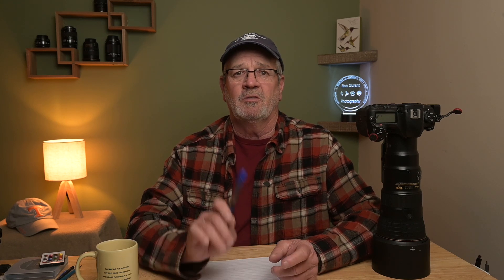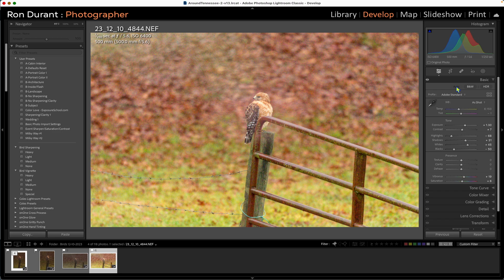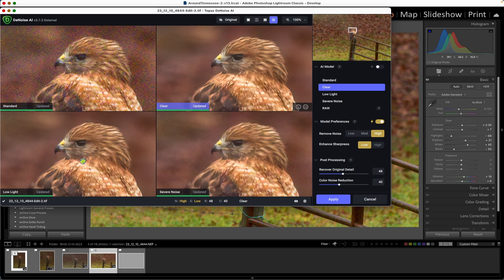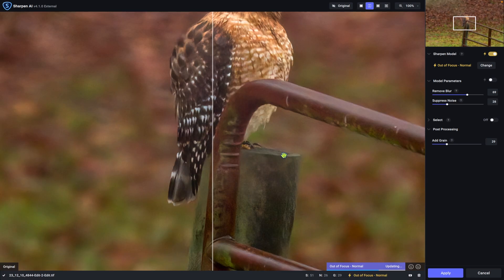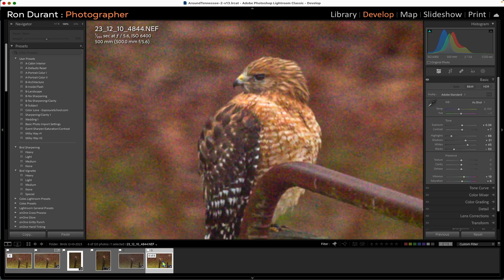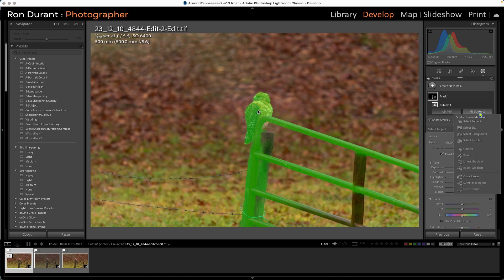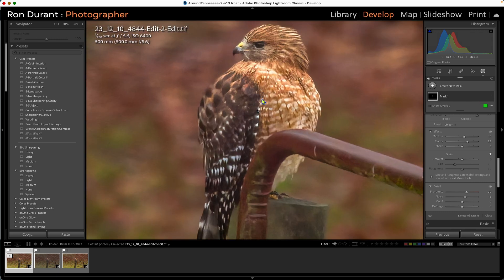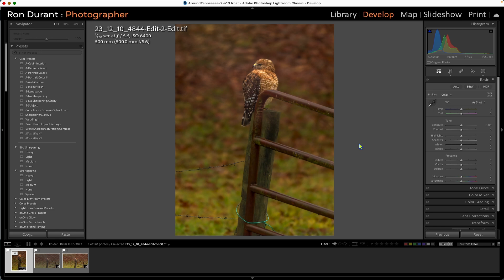How I like to edit a High ISO Photograph using Lightroom and Topaz Denoise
I used my Nikon D500 to take an image that had High ISO Noise and I used the software to clean it up.  That is what you will learn in this video.  Also check out my video about posting photos to Social Media below.